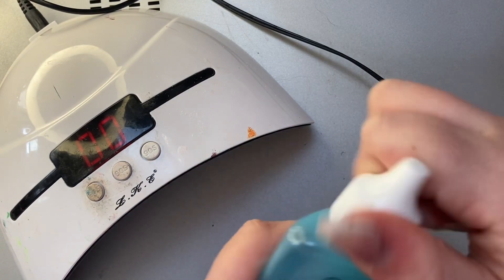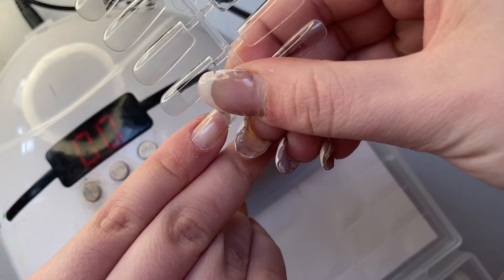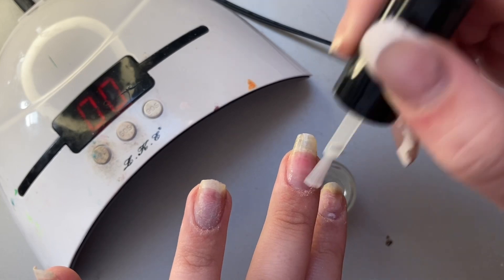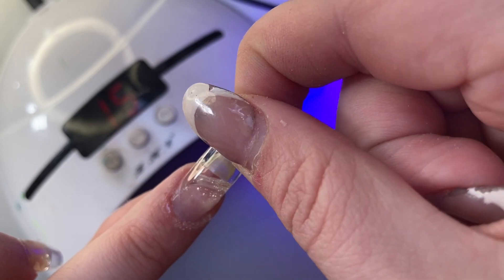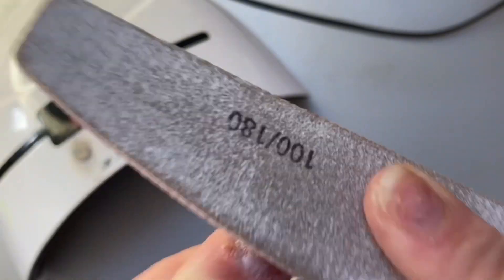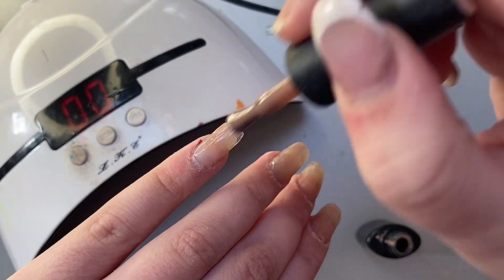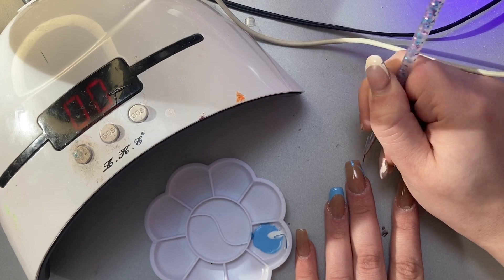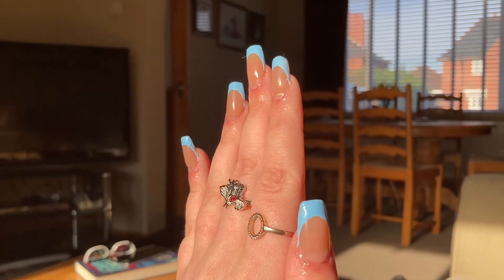SIMPLE SPRING GEL X NAILS 💅💙